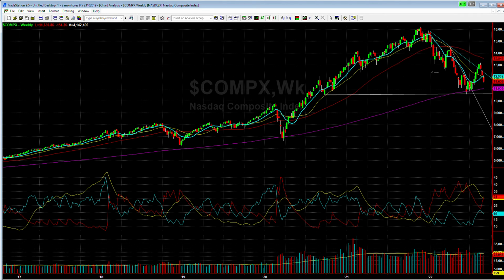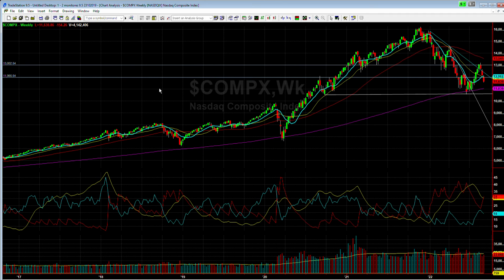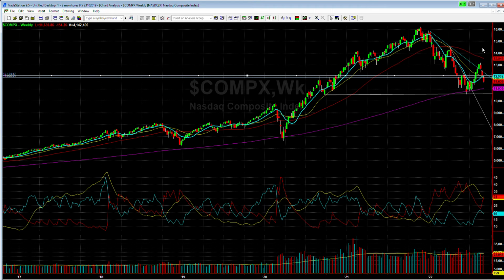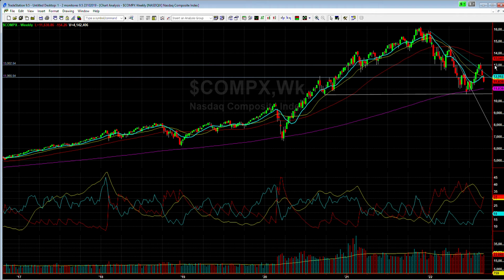How to trade Nasdaq100 index UPDATE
Check  our Weekly Chart Review, we pick among several stocks  and indexes an interesting chart for you to see and know the next play!!